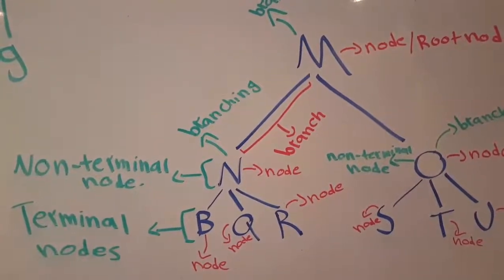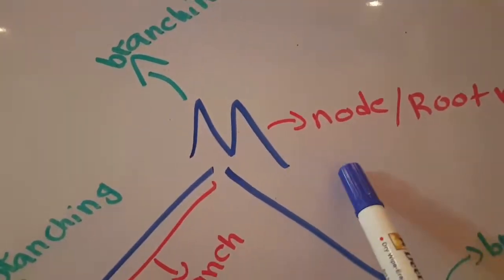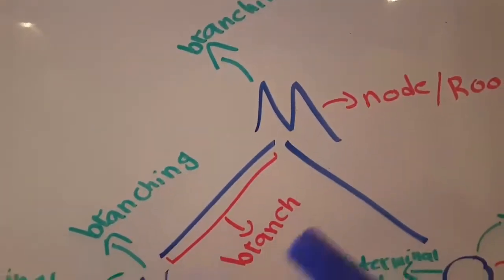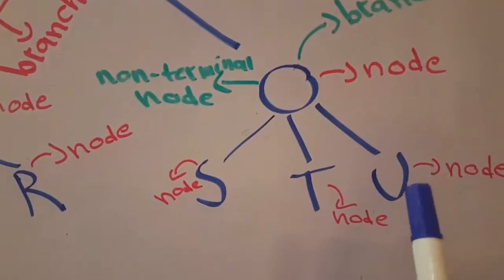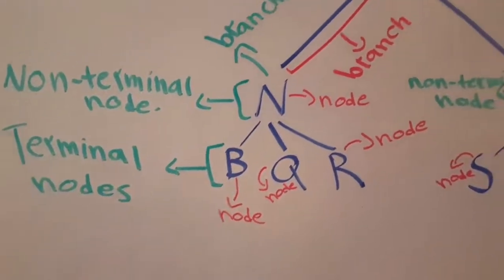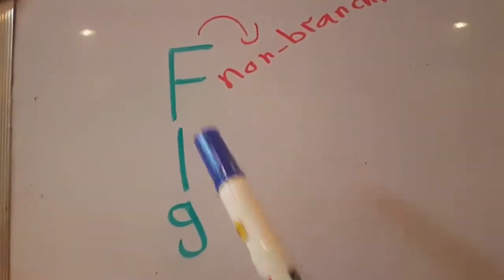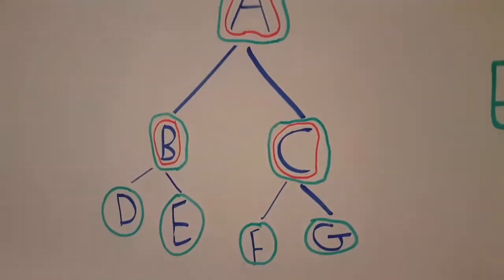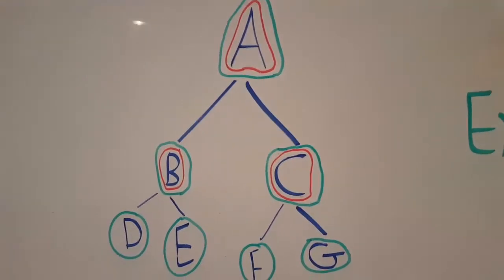Parts of the trees in syntax and domination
Node
Root node
Branching
Non branching
Terminal
Non terminal
Dimination
Exhaustive domination